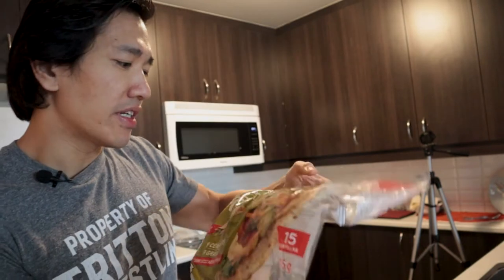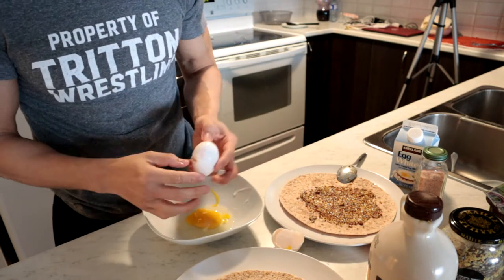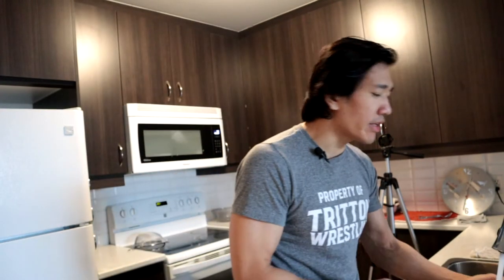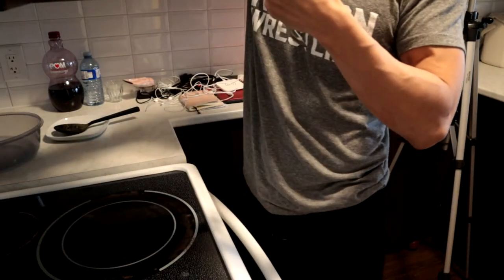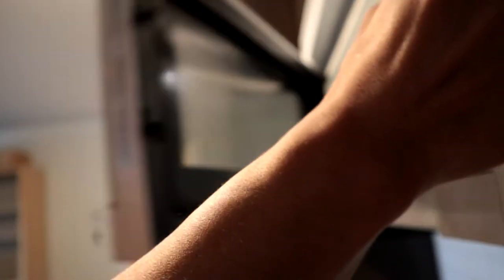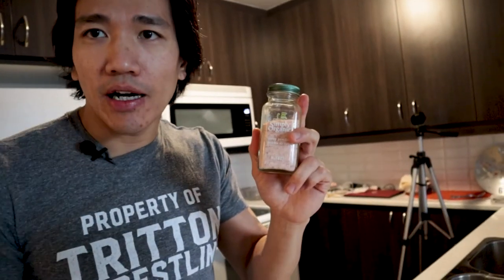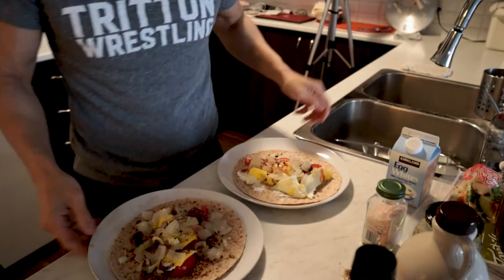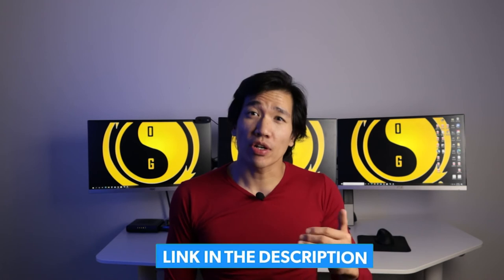OG Egg Veggies Wraps